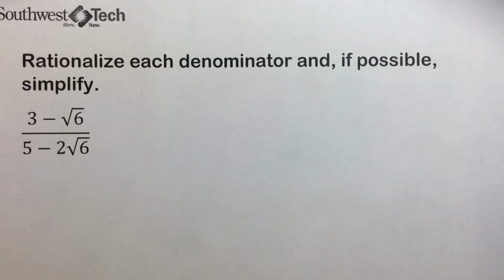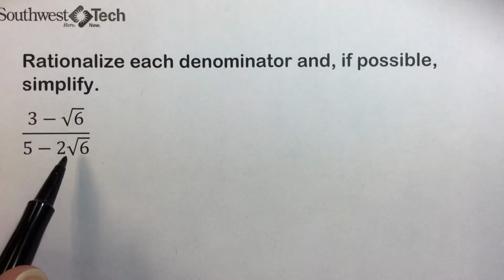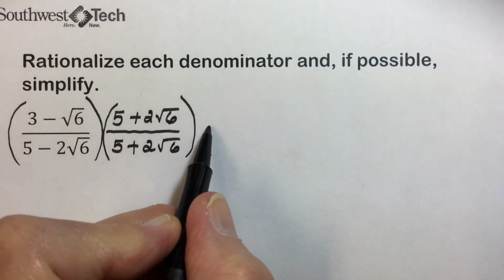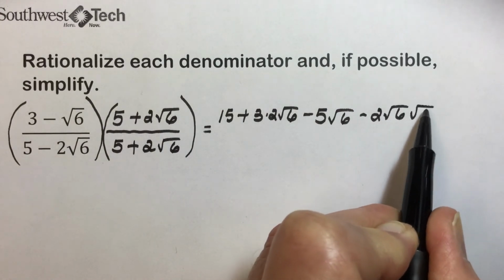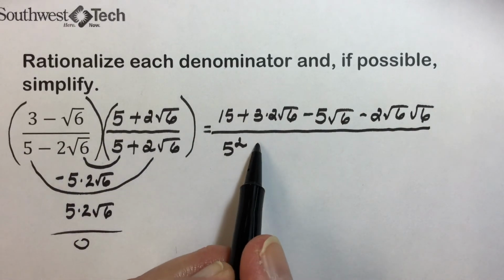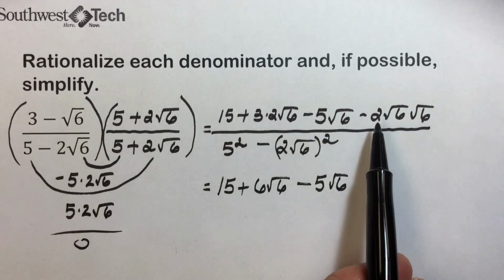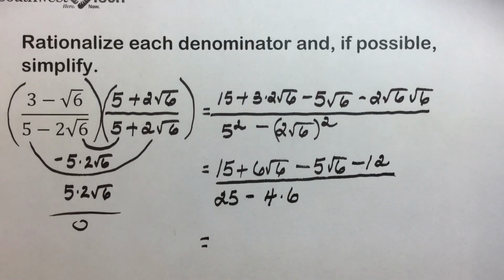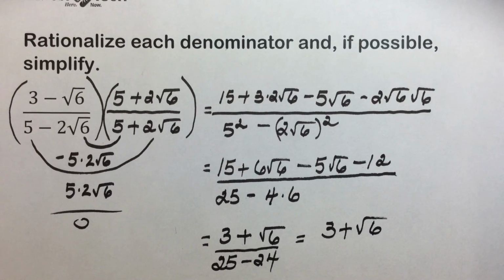Rationalize Denominator with Two Terms, Part 2- Elementary Algebra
Learn how to rationalize a denominator with two terms.  Part 2 of 2.